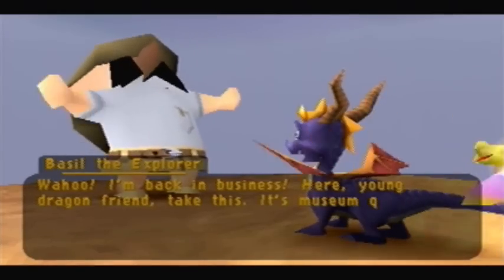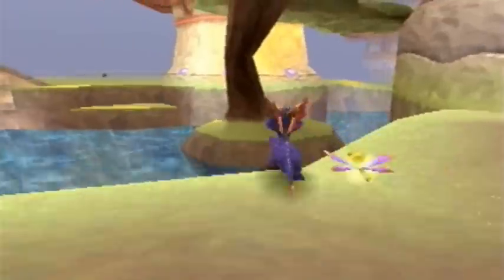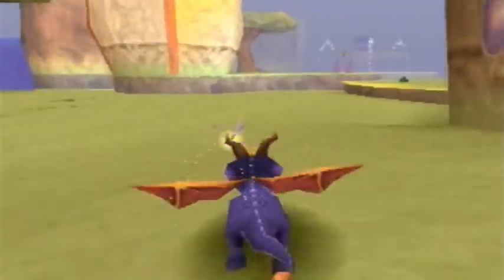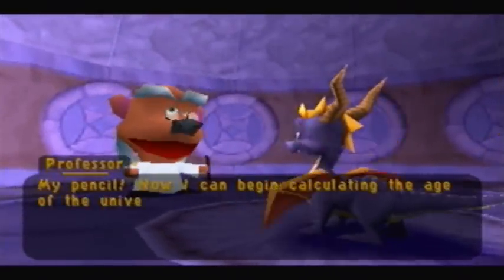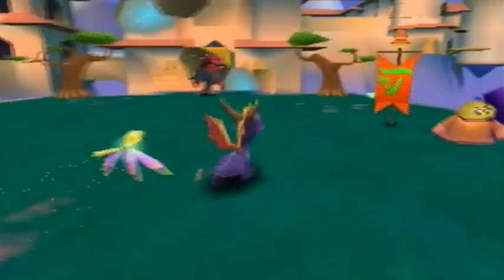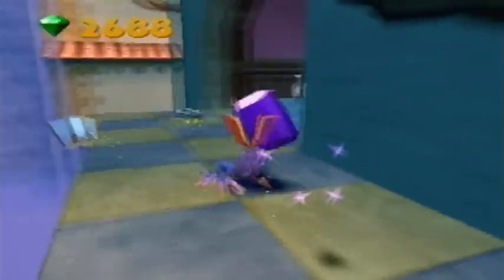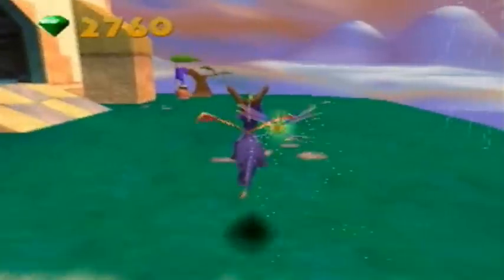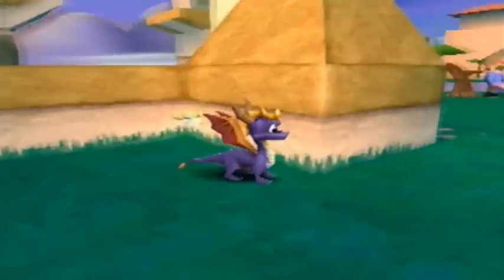Spyro 2: Ripto's Rage Walkthrough - part 29 - I Hate You Agent Zero